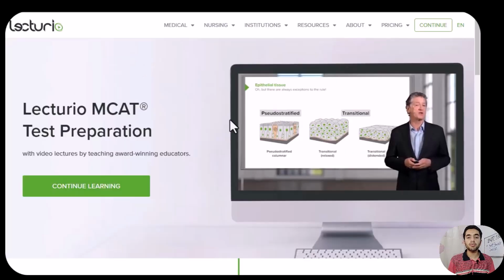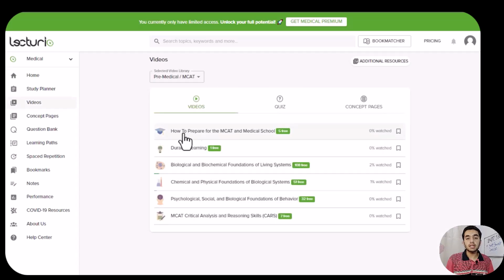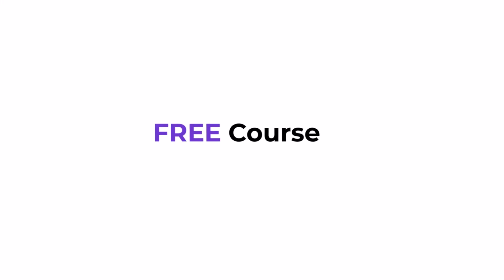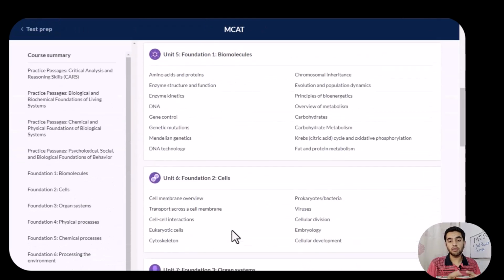Best IMAT preparation course or lectures | IMAT 2024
Are you preparing for the IMAT exam in 2024 and looking for the best free IMAT preparation course or lectures? Look no further! In this video, we unveil the top paid and free IMAT courses that can help you excel in the exam. Whether you prefer a comprehensive paid course or a free alternative, we've got you covered.

Discover the benefits of each course as we dive into their features, study materials, practice resources, and expert guidance. We understand the importance of finding the right course that aligns with your learning style and budget. That's why we've carefully curated this list to provide you with valuable options for your IMAT preparation journey.

Paid IMAT courses offer in-depth content, personalized support, and structured study plans to maximize your chances of success. On the other hand, free IMAT courses provide access to fundamental concepts and practice questions, ideal for self-guided learners or those on a tight budget.

As we explore these IMAT courses, we'll also discuss key strategies and tips to enhance your preparation efforts. Remember, your dedication and consistent practice will play a vital role in achieving your desired IMAT scores in 2024.

Don't miss out on this comprehensive overview of the best IMAT preparation courses available. Whether you're an aspiring medical student or aiming to improve your performance, this video will help you make an informed decision and set you on the path to IMAT success in 2024.

Topics Covered In this video:
1. free imat course 2024
2. imat preparation course online
3. imat preparation course free
4. imat preparation courses
5. imat online course

WHO AM I:
I’m Sami, currently preparing for IMAT, on this channel we explore strategies and tools that help students to become more productive in their studies. nowadays I'm trying to make legit videos on IMAT 2023, soon I will share  IMAT: Second Brain that I have created in NOTION.